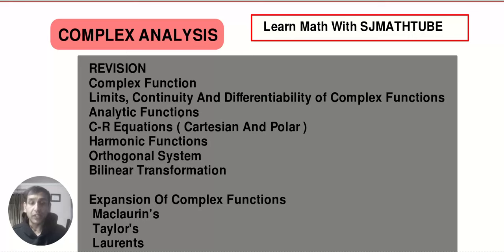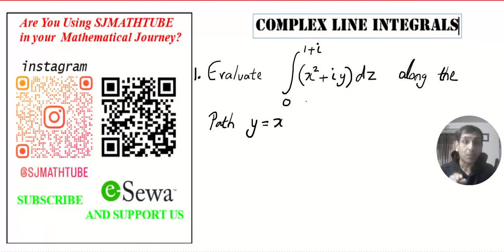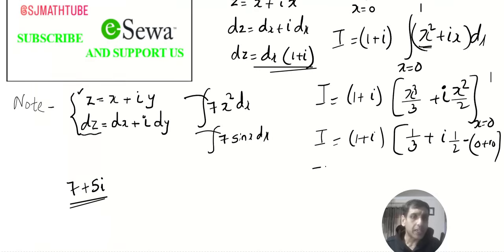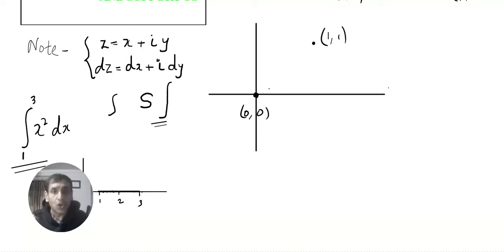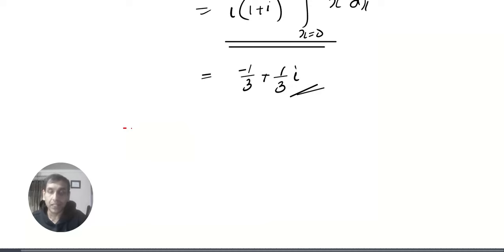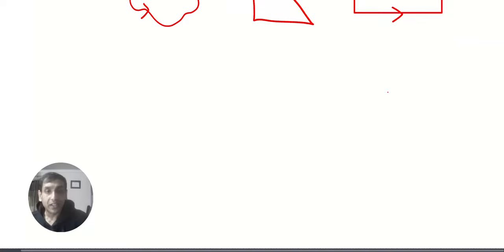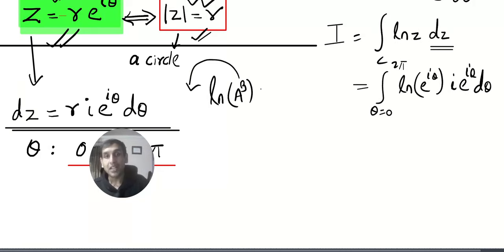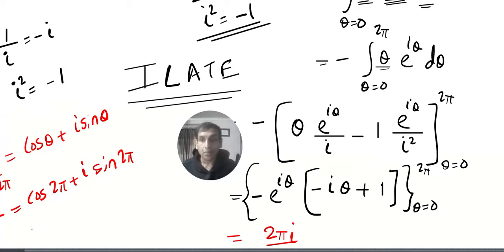COMPLEX INTEGRATION 1 - Complex Line Integrals